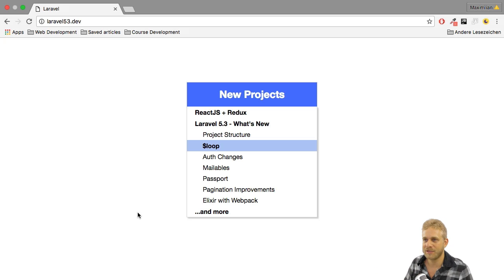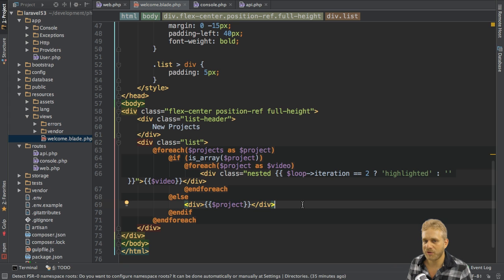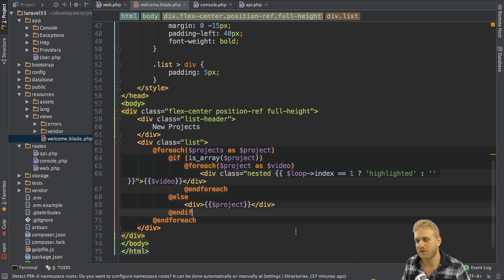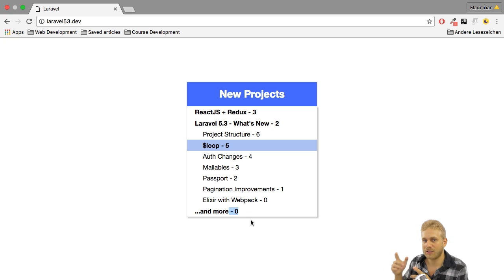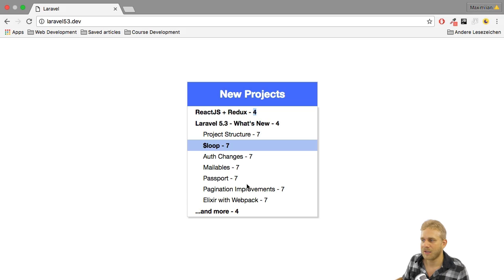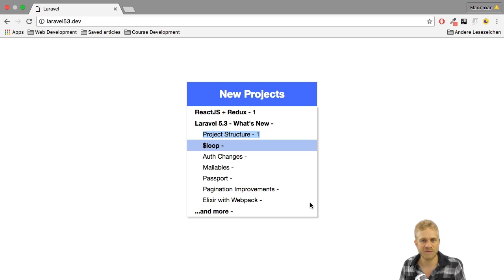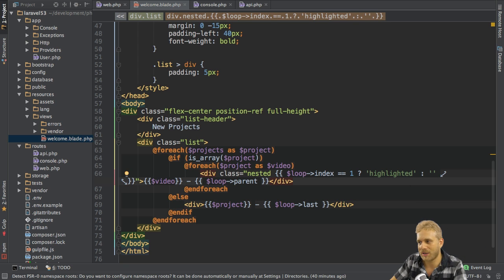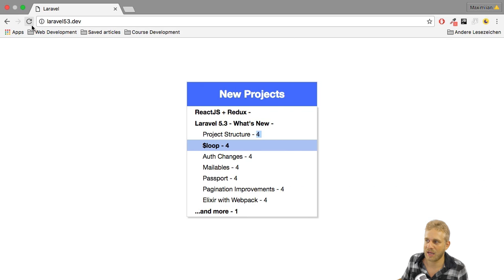What's New in Laravel 5.3? - The $loop Variable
Laravel 5.3 introduced the new $loop variable which you may use inside @foreach loops in your views. This tutorial takes a closer look!

Did you like it? Have a look at all the other videos on my channel :)